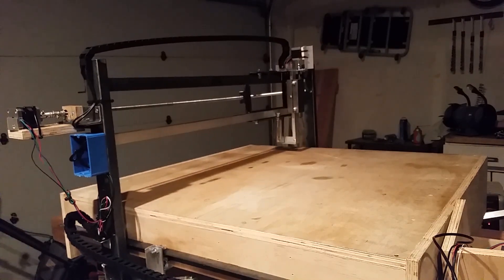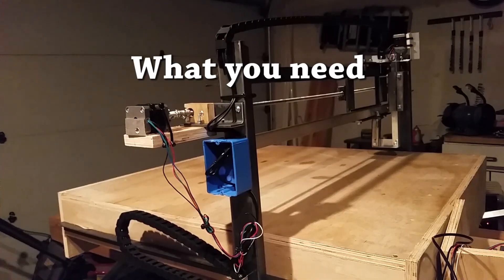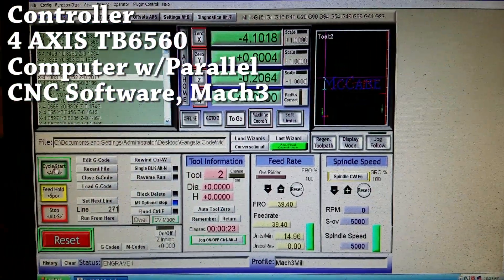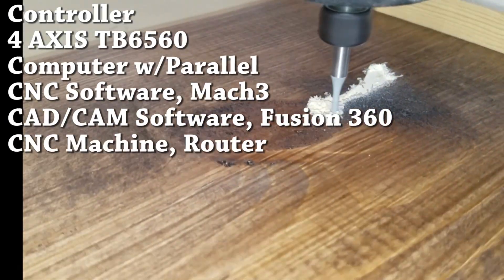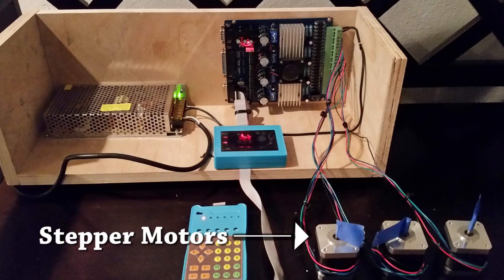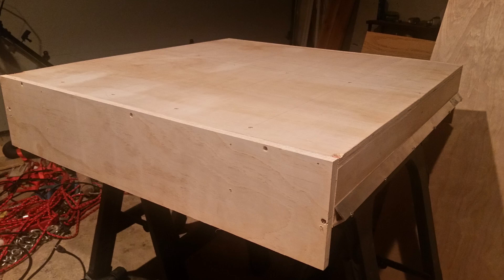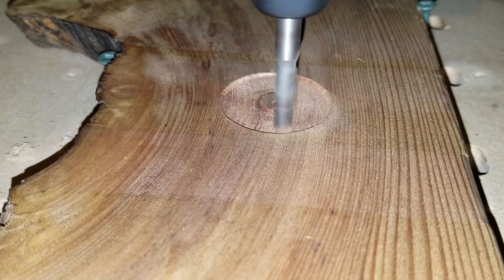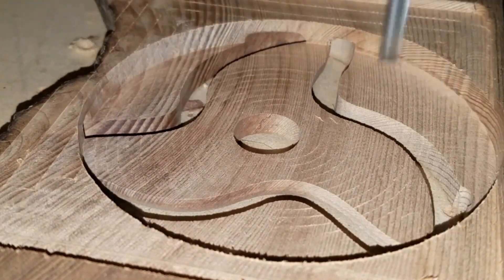What you need to Make a CNC Machine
I go over what you need to make a CNC machine. This doesn't focus on the structure or mechanical, more the major parts and electronics needed.

-4 Axis TB6560
-NEMA 17 stepper motors (Nema 23 will work as well)
-Computer equipped with parallel port, running XP in an ideal world
-12 volt power supply
-Mach 3
-Fusion 360